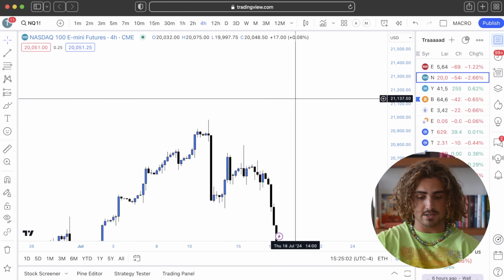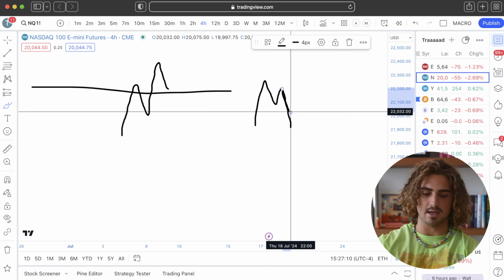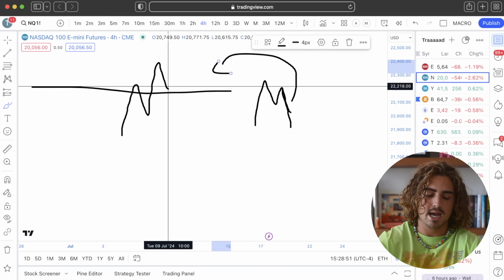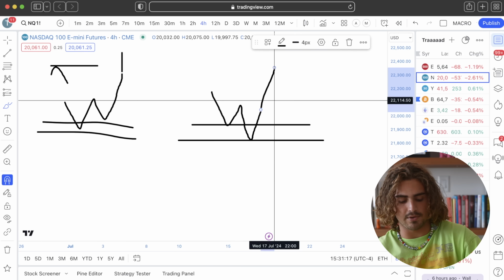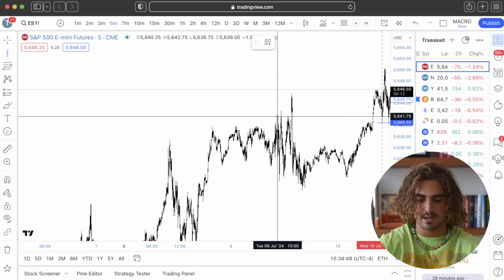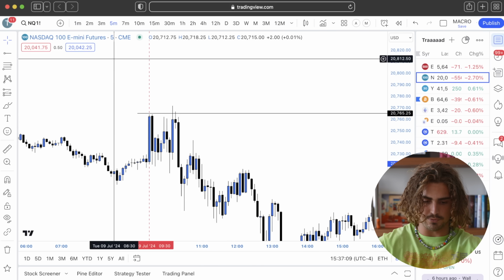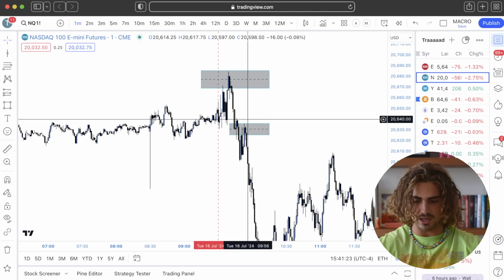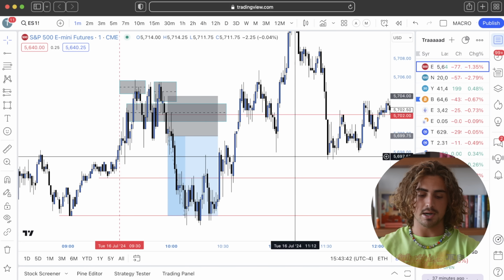DO NOT Trade Without This Confluence (SMT Divergence)